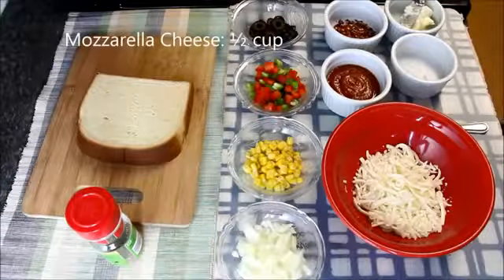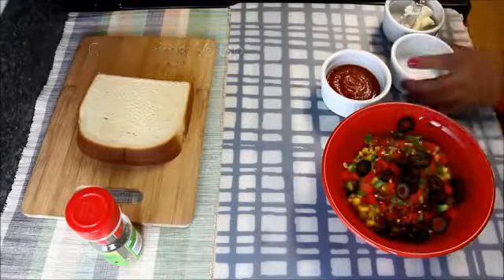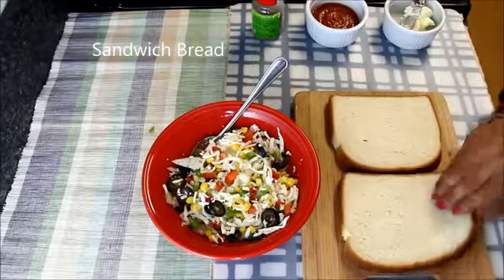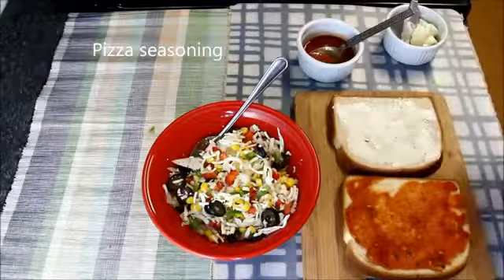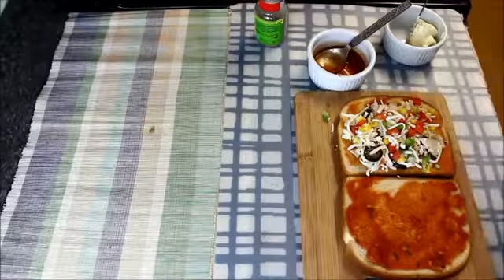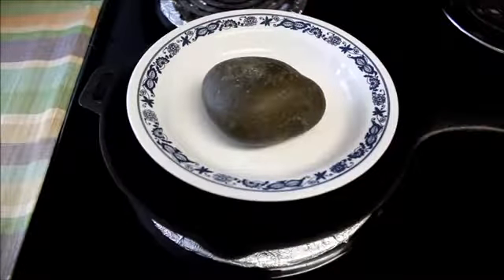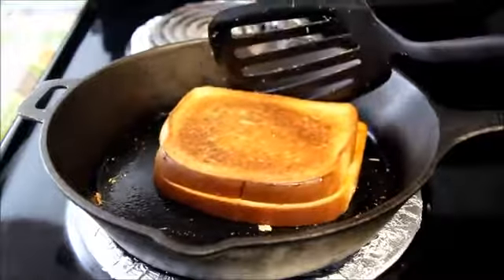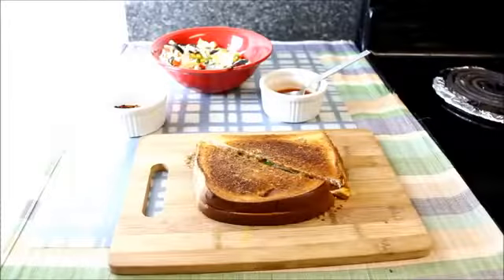Pizza Sandwich Recipes Easy Sandwich Recipes (Breakfast Recipes)